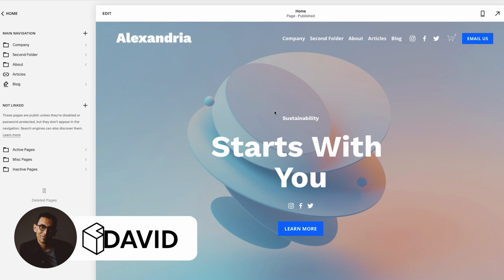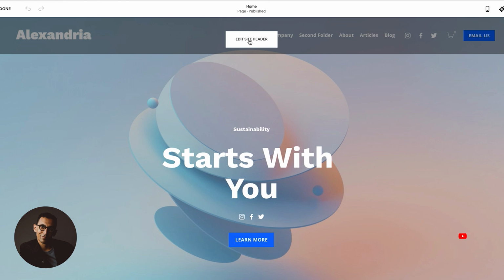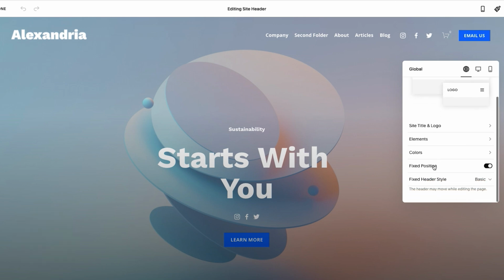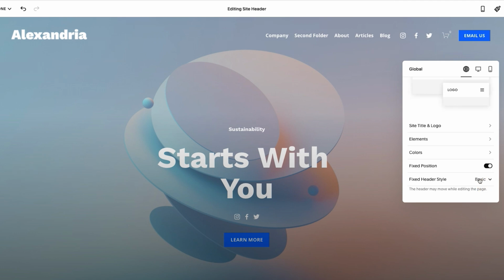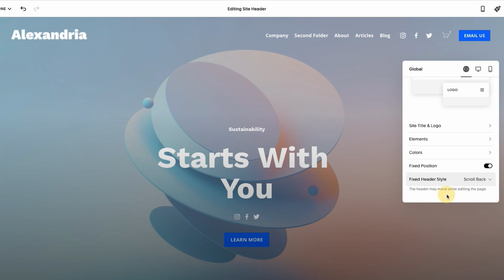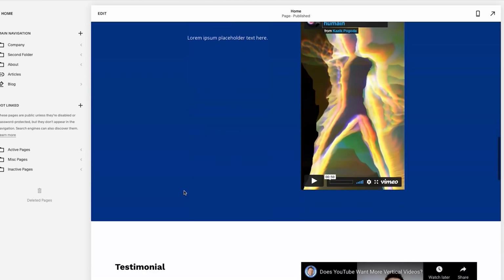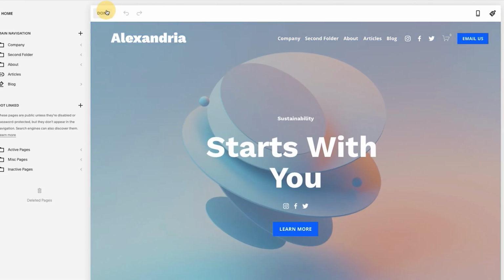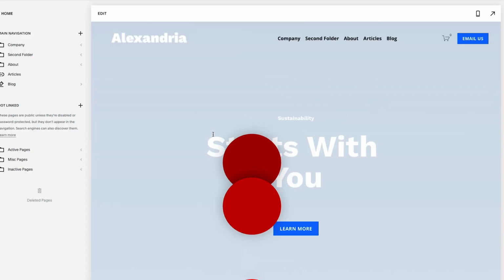Squarespace How to Make Your Navigation Sticky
In this video, I'll walk through how to make your Squarespace website navigation sticky so that visitors always have access to it. Sticky means that it always 'sticks' to the top of the screen, regardless of where they scroll on the page.

Timestamp
00:00 - 00:14  Intro
00:15 - 01:05  Edit Navigation Settings
01:06 - 01:39  Scroll back Navigation
01:40 - 01:50  Adjusting Back to Fixed Position
00:51 - 02:41  Outro